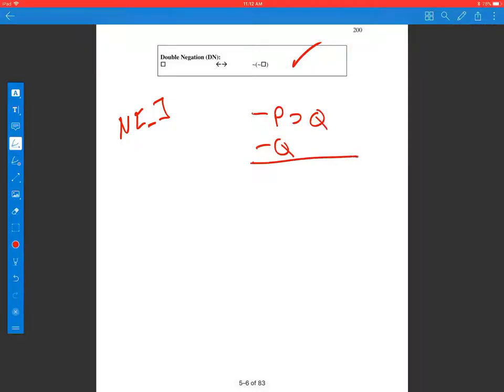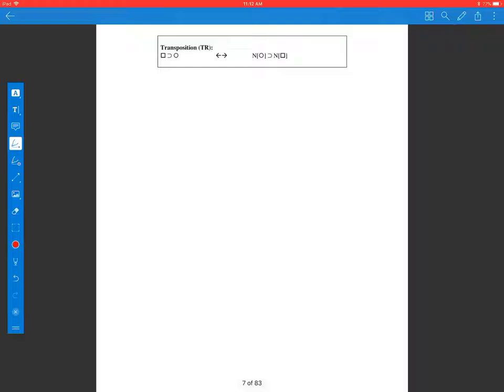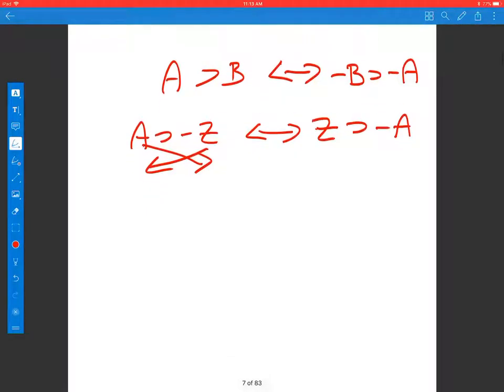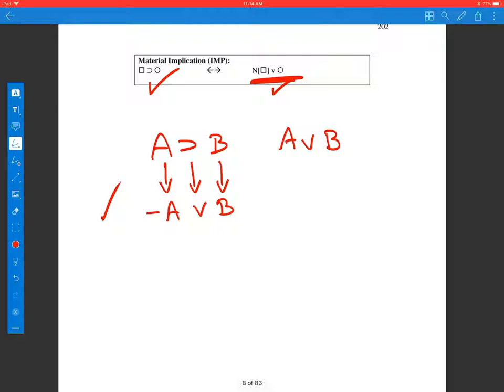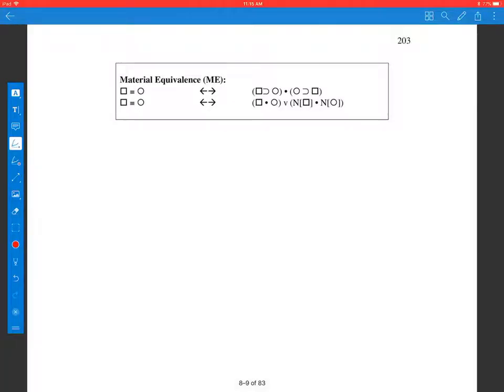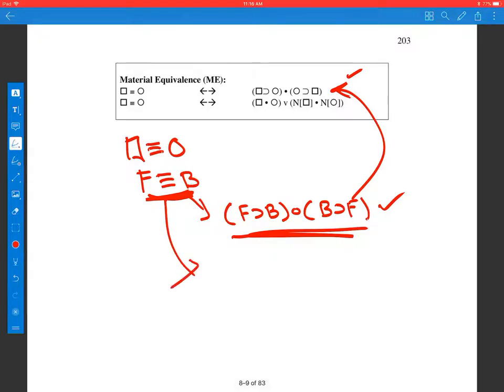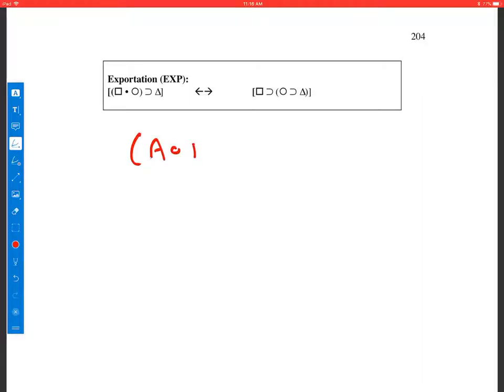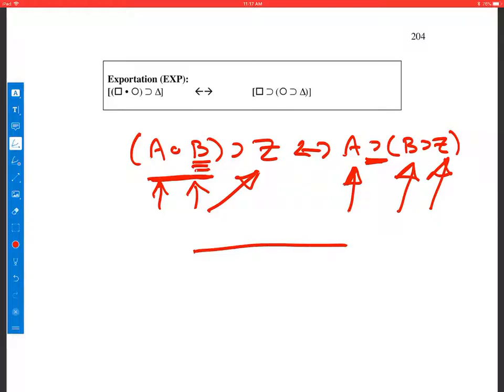V24 Introduction to the Rules of Replacement (P2)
An introduction to the Rules of Replacement in Natural Deduction.